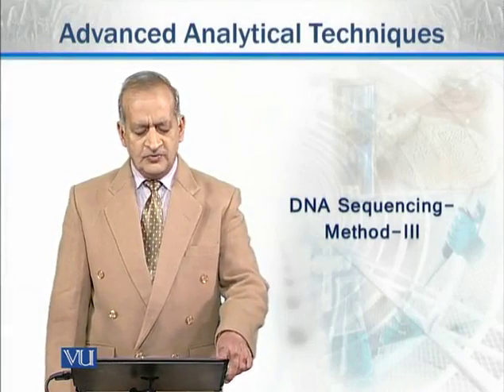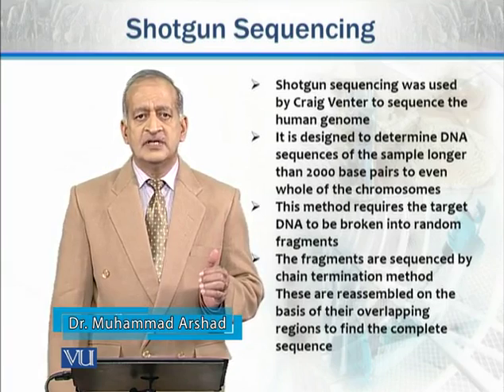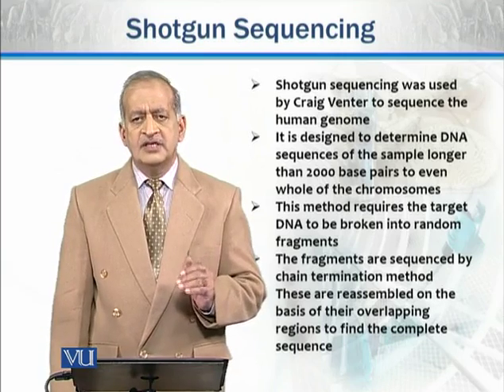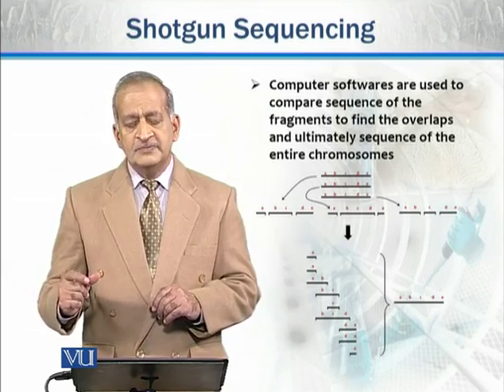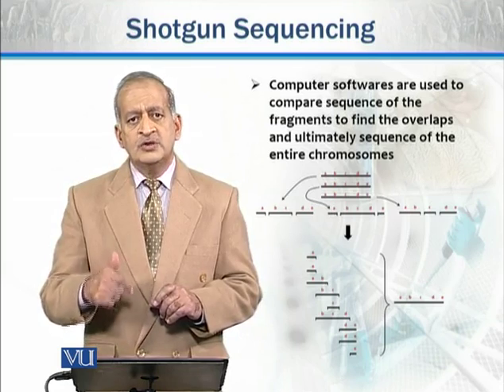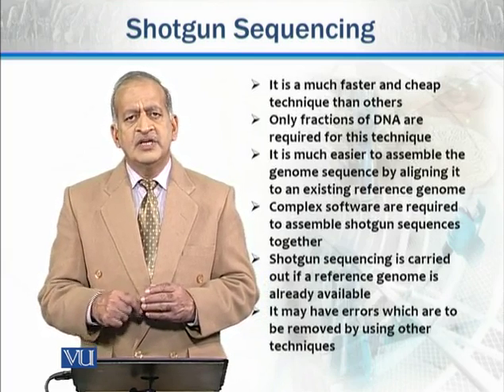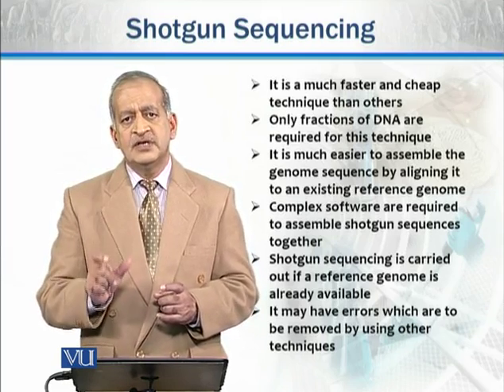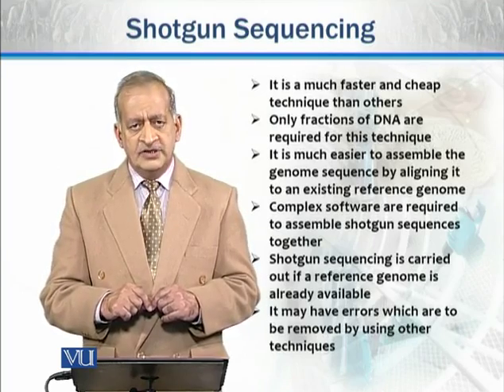ZOO731_Topic089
Topic: 89